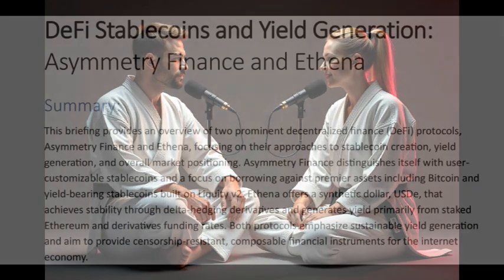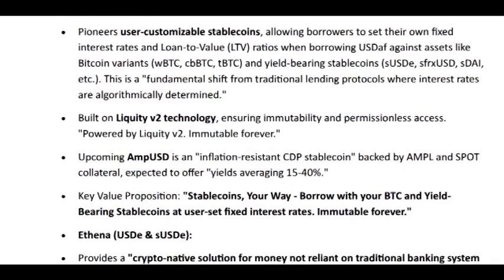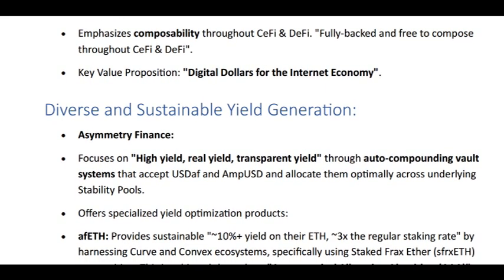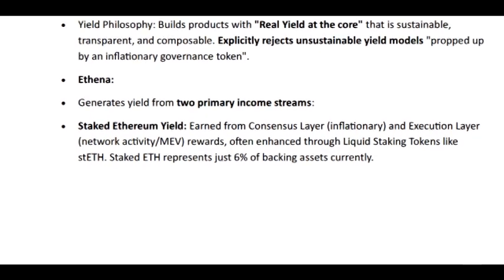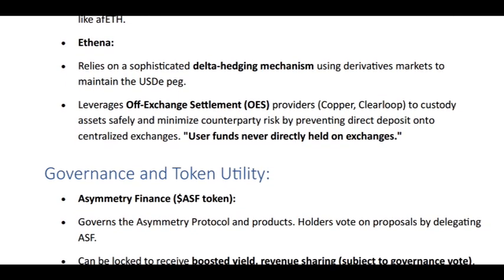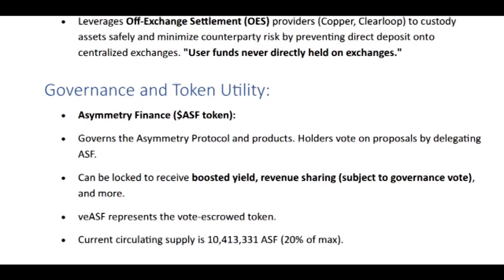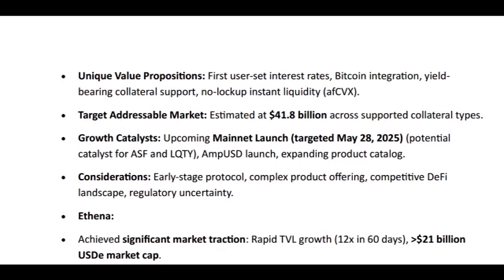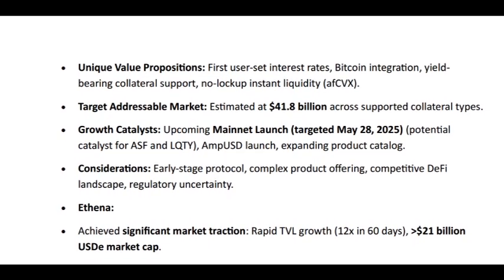Asymmetry vs Ethena - Custom Rates vs Automated Hedging - Who Controls the Stablecoin Dojo?"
This isn't just a match - it's a clash of DeFi philosophies that will determine the future of synthetic dollars!

Step into the ring for the ultimate DeFi showdown as two synthetic stablecoin titans clash in an epic Crypto Judo battle!

 ASYMMETRY FINANCE - The User-Empowerment Warrior
Fighting Style: "Custom Rate Kata"
Signature Move: "User-Set Interest Rate Throw"
Special Ability: Bitcoin collateral leverage with Liquity v2 power

 ETHENA PROTOCOL - The Delta-Neutral Destroyer
Fighting Style: "Automated Hedging Technique"
Signature Move: "Perpetual Futures Flip"
Special Ability: 19% APY Internet Bond transformation

THE BATTLEGROUND: Who will dominate the $41.8B+ synthetic stablecoin market?